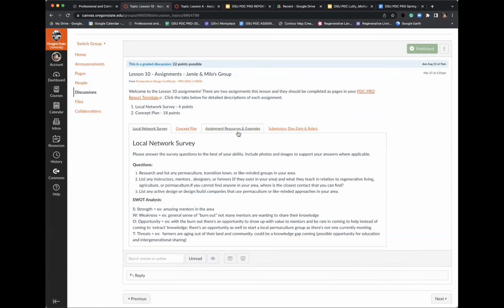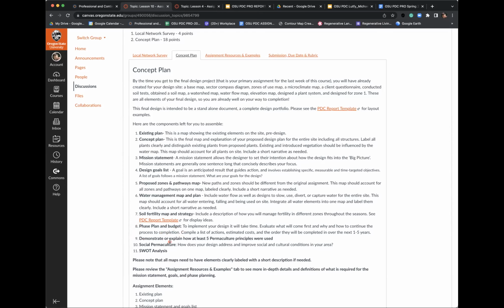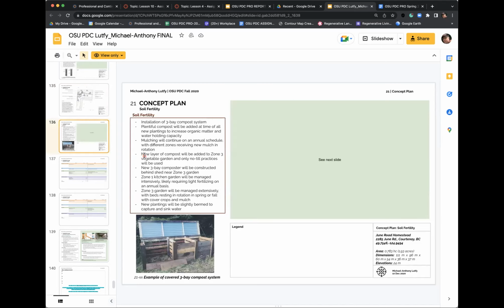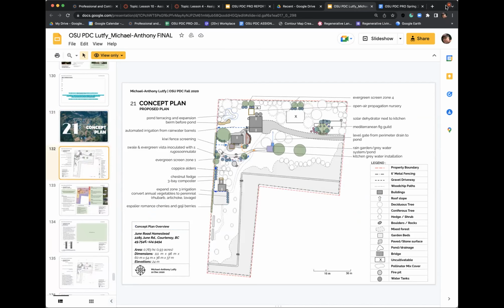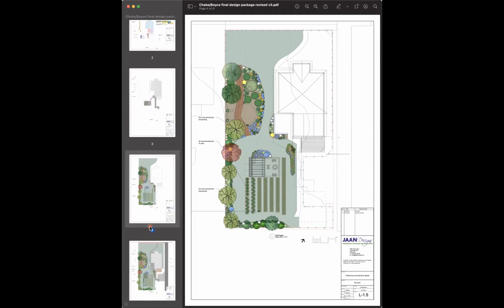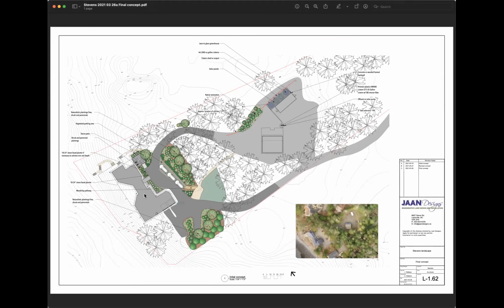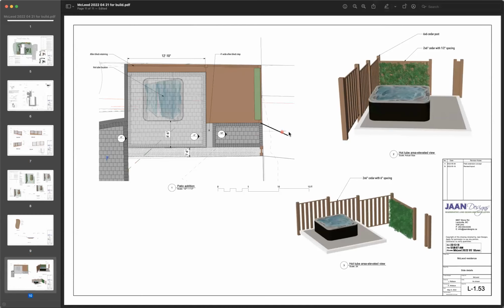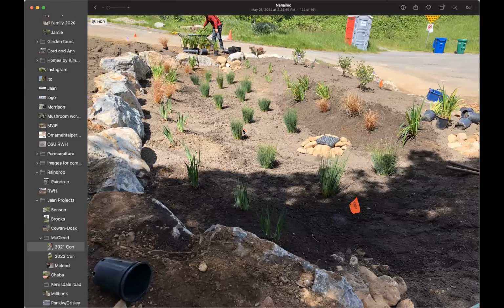OSU PDC PRO-Q&A Spring 2022-Lesson 10/10-Final design concept and examples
In our final meeting today we look at the creation of your final concept design, and some examples.